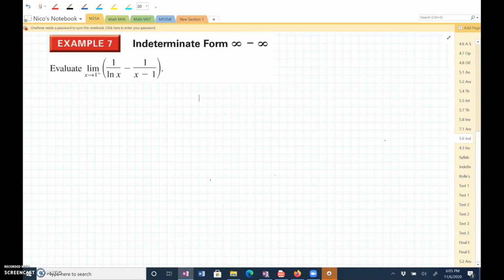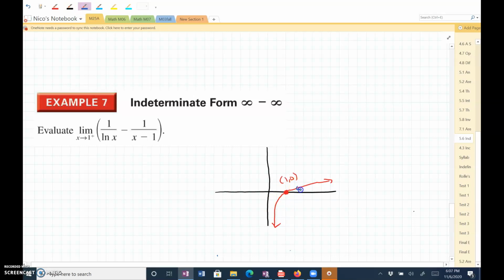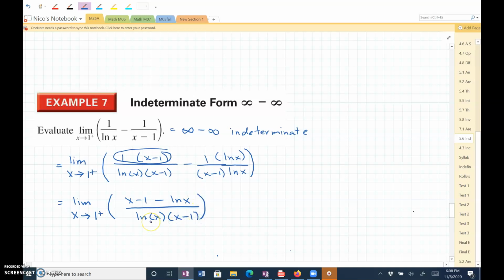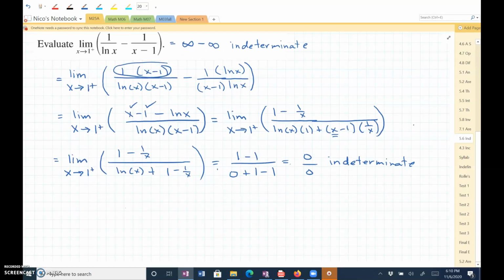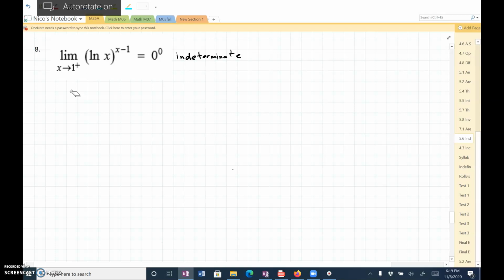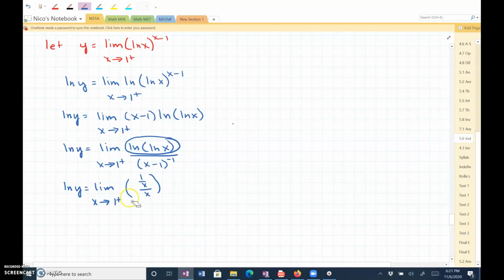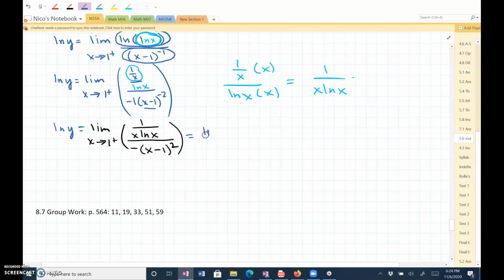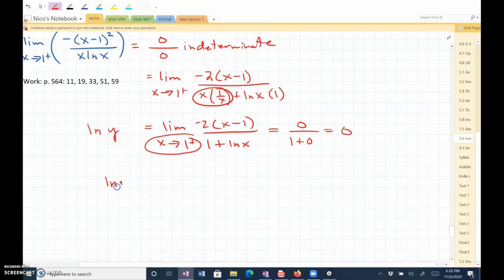Notes 5.6 Example 7 and 8